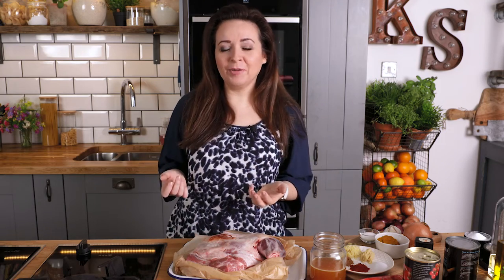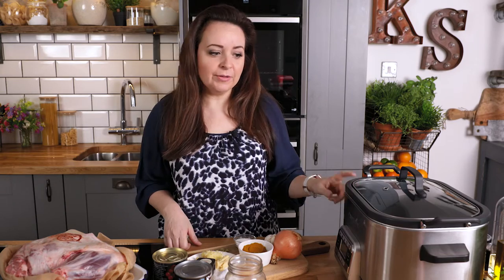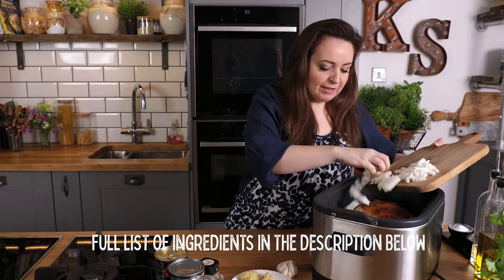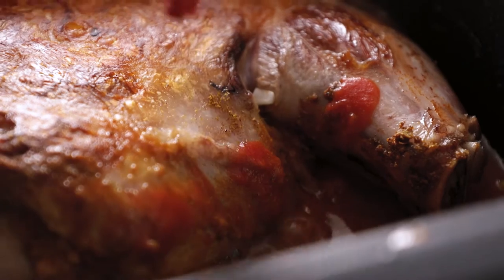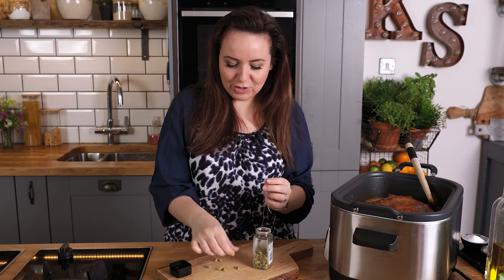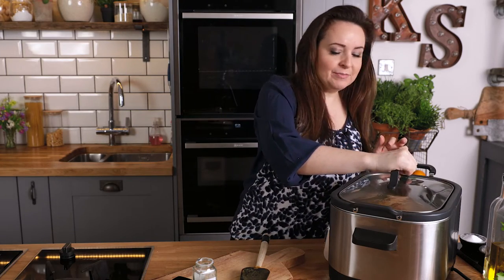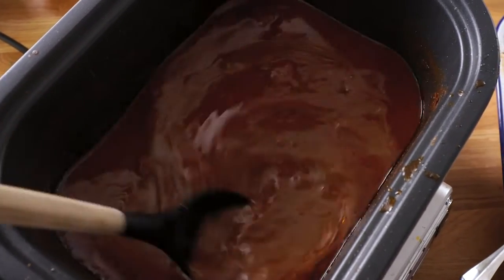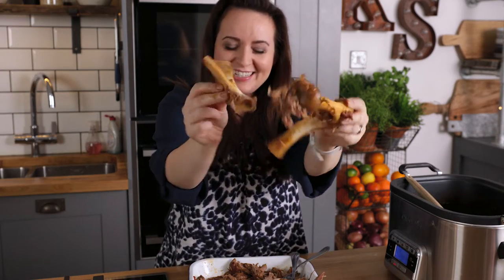Slow Cooker Lamb Curry - Beautifully tender lamb in a rich curry sauce!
In this video i show you how to make the BEST lamb curry in the slow cooker.  This Slow Cooked Lamb Curry full of flavour without the chillies which makes it perfect for the whole family!

The full Slow Cooker Lamb Curry recipe is available on our

The Lamb Curry Ingredients:
1 tbsp. vegetable oil
1.5kg (3lb) lamb shoulder - knuckle end weighing approx
1 large onion peeled and chopped
4 cloves garlic peeled and minced
1 large piece of ginger about the size of your thumb, peeled and finely chopped
1 tsp salt
2 tbsp garam masala
2 tbsp curry powder
1 tsp paprika
1 tsp cinnamon
350ml (1 cup) chicken stock water plus a stock cube or bouillon for gluten free is fine
2 tins 400g (14oz) each of chopped tomatoes
2 tbsp tomato puree/paste
2 tsp sugar
6 cardamom pods sew them together with a piece of string so you can easily fish them out later
400ml (14oz) can of coconut milk/cream
Handful of chopped coriander to serve